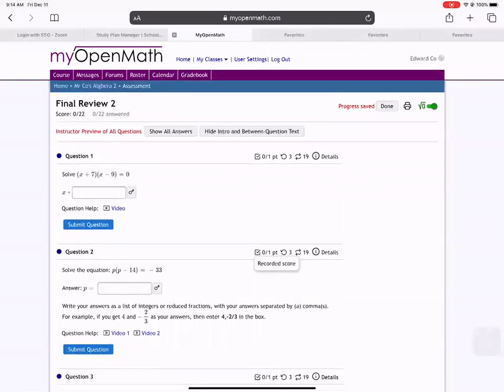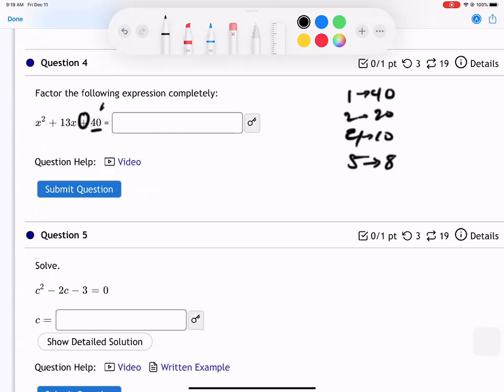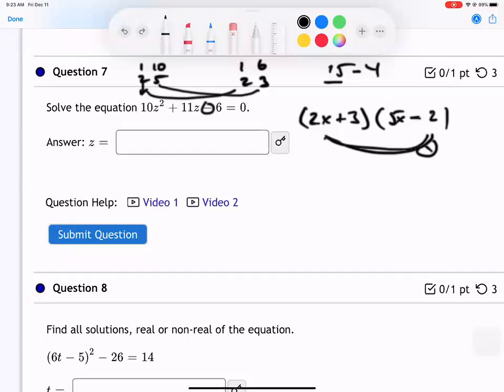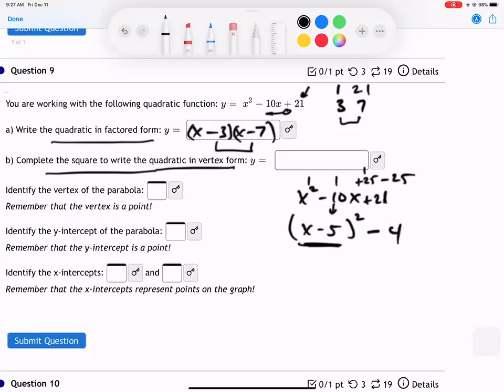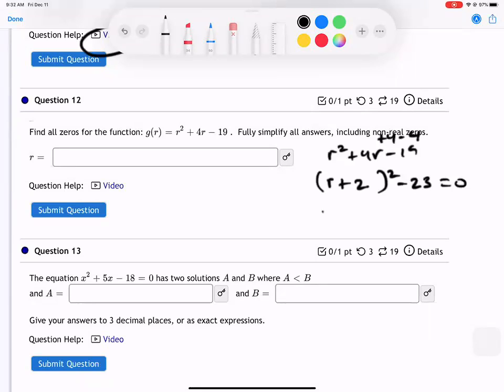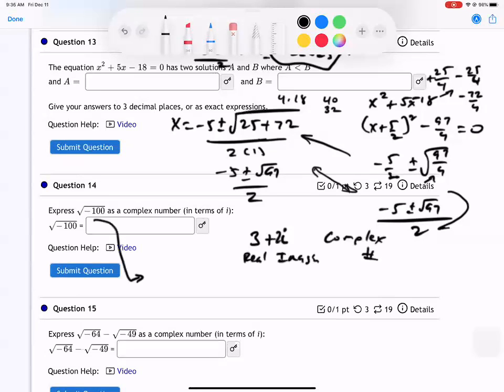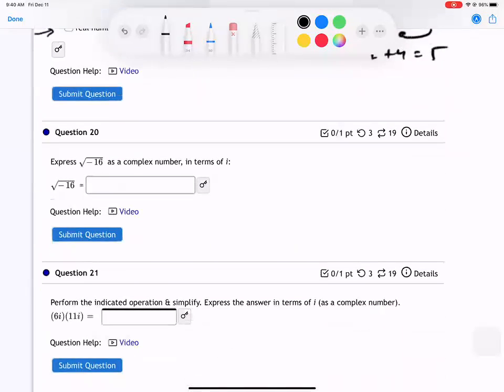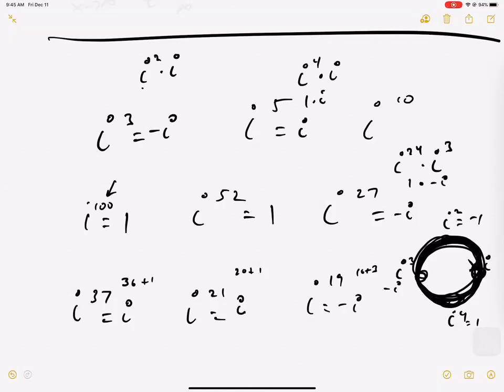Algebra 2 Final review 2